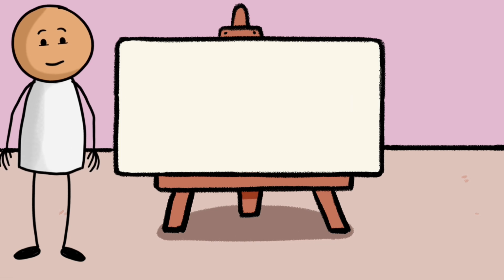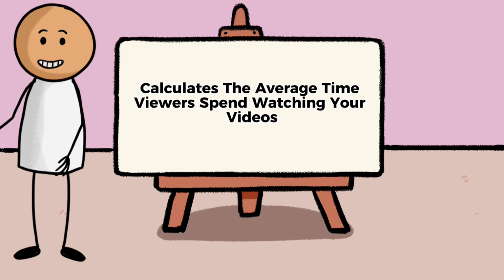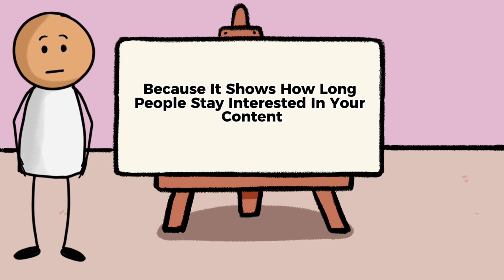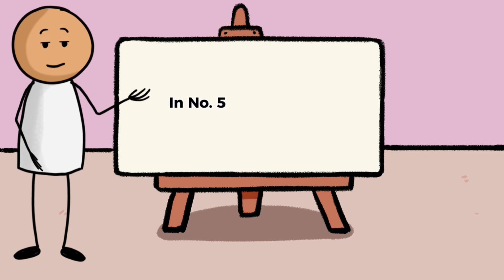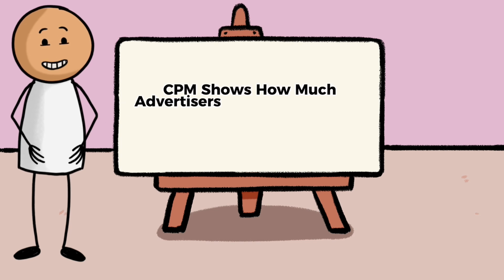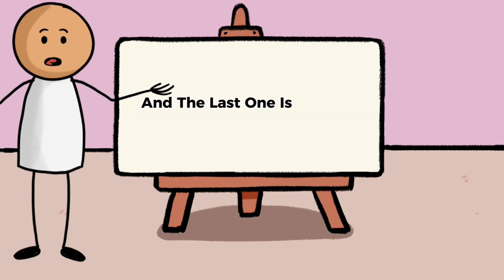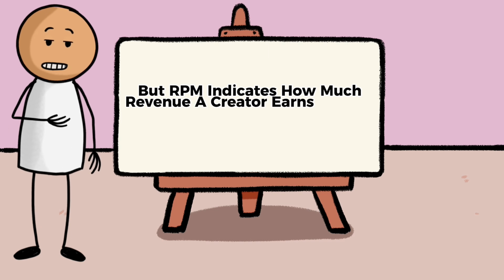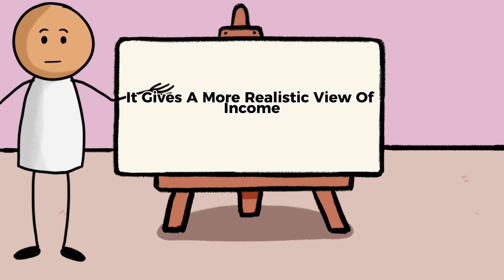Youtube Acronyms you NEED to know in 2025 😈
Youtube Acronyms Explained! 😈

AVD CTR CPM RPM SEO VPH